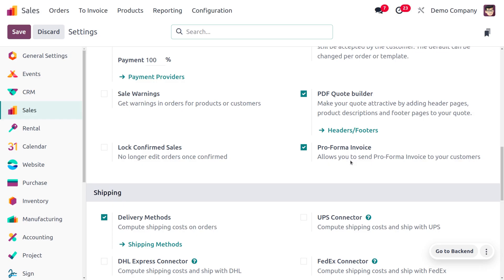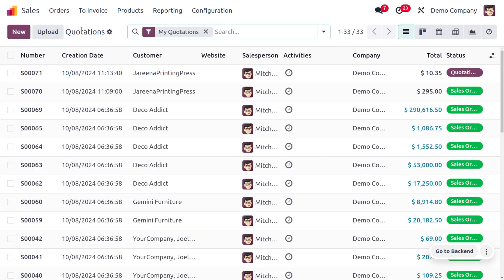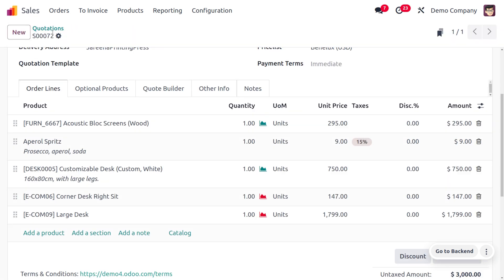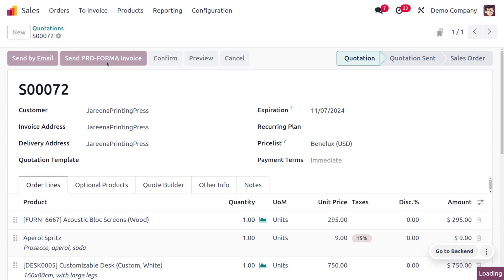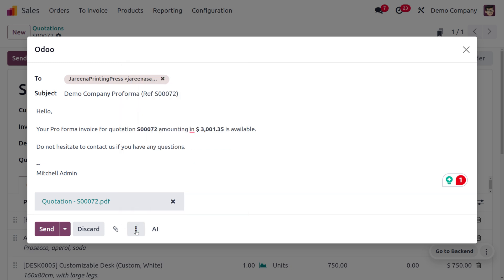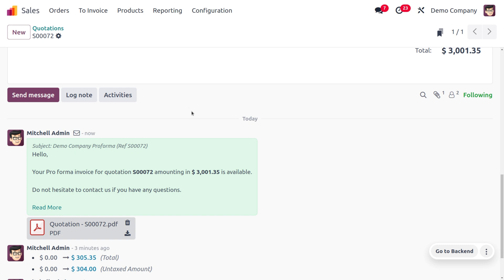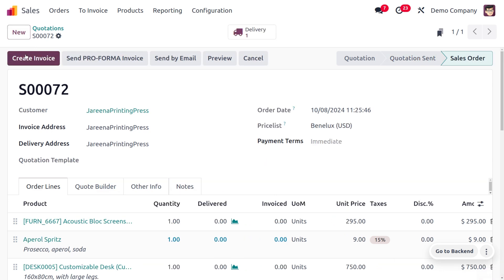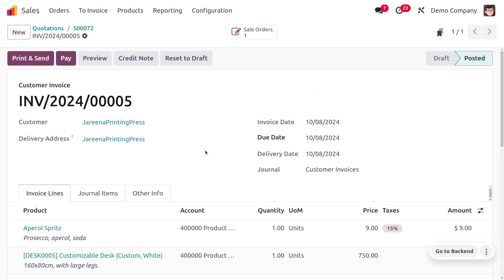How to Configure Proforma Invoice in Odoo 18 Sales | Odoo 18 New Features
A proforma invoice is a preliminary invoice that serves as a commercial document issued by a seller to a buyer. However, unlike a regular invoice, a proforma invoice is not a legal document that binds the seller to fulfill the order.

Key purposes of a proforma invoice:

- Quote or Estimate: It acts as a formal quote or estimate, providing the buyer with a detailed breakdown of the costs involved.

- Customs Clearance: It's often required by customs authorities for import or export procedures, providing necessary information for clearance.

- Booking Confirmation: It can serve as a confirmation of a booking or order, especially for international transactions.

- Payment Terms Agreement: It establishes the agreed-upon payment terms between the buyer and seller.

A proforma invoice can be converted into a regular invoice once the order is confirmed and the goods or services are delivered.

To create a proforma invoice in Odoo, follow these steps:

1. Go to Sales:

Open Odoo and navigate to the "Sales" app.

2. Create a New Invoice:

Click on the "Create" button under the "Invoices" tab.

3. Select Customer and Products:

Choose the customer for whom you want to create the proforma invoice.
Add the products or services that will be included in the invoice.

4. Set Invoice Type to "Proforma":

In the invoice form, locate the "Type" field and select "Proforma".

5. Fill in Other Details:

Fill in other relevant details such as the invoice date, due date, payment terms, and any additional notes.

6. Print or Send:

Once you're satisfied with the invoice, you can print it or send it to the customer via email.